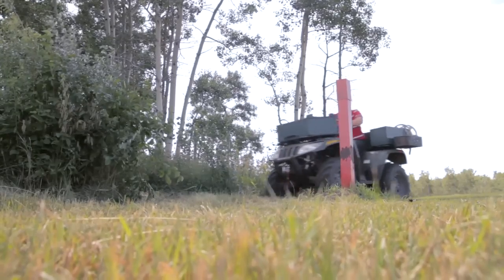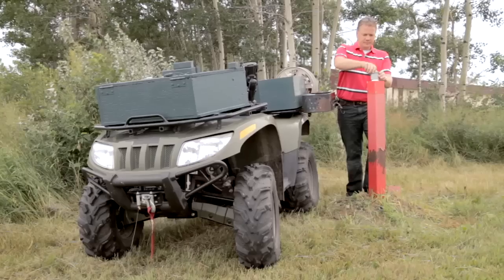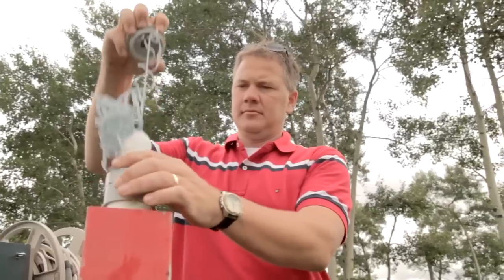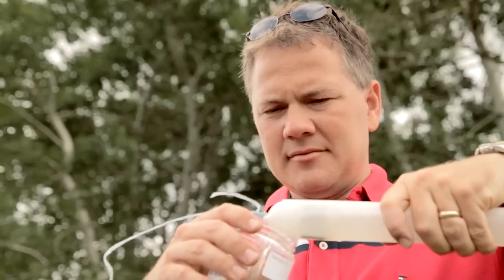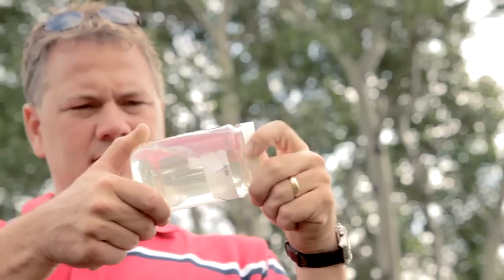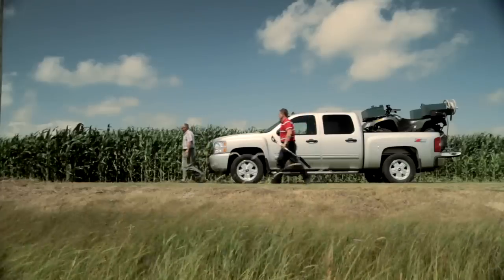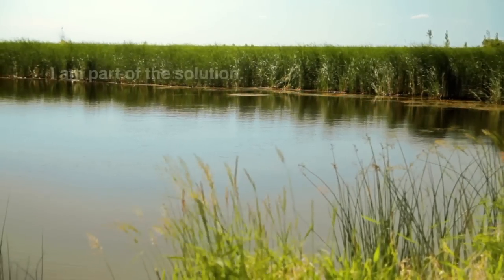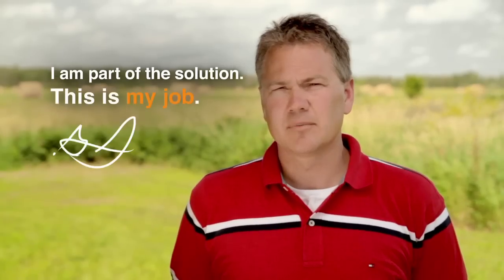Using water samples from monitoring wells to protect Manitoba groundwater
Scott Dick, Nutrient Management Specialist with Agra-Gold, a Manitoba pork producer, demonstrates how he samples water from monitoring wells around manure storage systems as an early detection system and to ensure the accurate reporting to protect our groundwater.